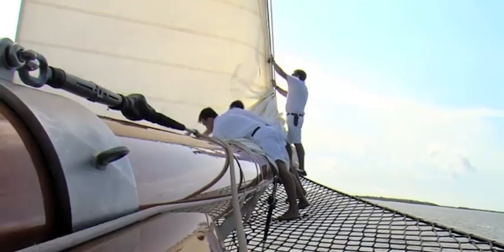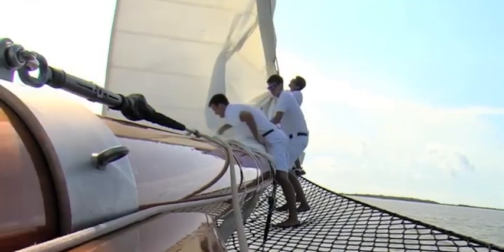Germania Nova - For sale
The 59.80-meter sailing yacht GERMANIA NOVA was designed as a true replica of the racing schooner GERMANIA, originally built in 1908 at Krupp Germania Werft Kiel. Built in 2011 by Factoria Naval de Marin, S.A. Spain, GERMANIA NOVA was built using the innovative designs by the famous Max Oertz. The interior of GERMANIA NOVA boasts 1920’s panache, but also offers modern comforts. GERMANIA NOVA’s five impressive en-suite staterooms, including an owner’s suite with an array of amenities, including a walk-in wardrobe, and four double staterooms, are able to accommodate up to 10 guests in the lap of luxury. The style of the beautiful main salon harkens back to the classic sailing yachts of yesteryear with white-paneled walls and a rich mahogany floor. On deck, GERMANIA NOVA has a formal dining area for 10 guests forward of the main helm station. Her deckhouses are constructed of lightweight aluminum with teak wood veneers. Seating is available on the outboard side of the main deckhouse and there is ample space for sunbathing. GERMANIA NOVA is a traditional gaff-rigged schooner. All masts, spars, and rigging are in compliance with Germanischer Lloyds.